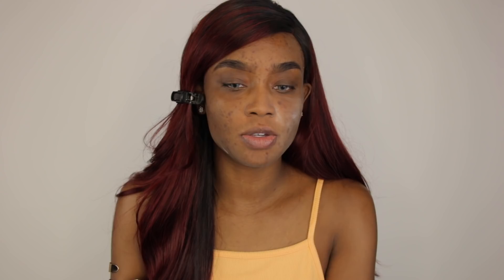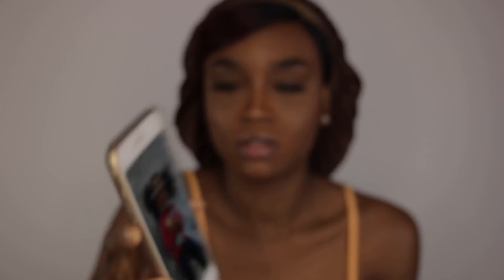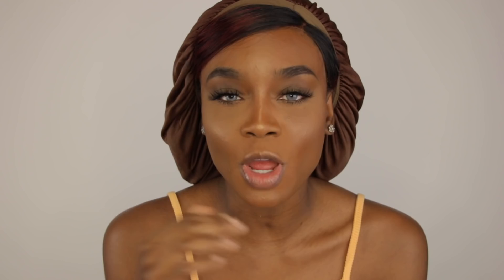POWDER BEFORE FOUNDATION? DOES IT WORK?!!??!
I've been very curious lately and I want to know if this hack really works!!

↓♡Send me Letters & Thangs♡↓
Destiny Lashae

CONTACTS: DESIO EYES Grey Attitude Collection